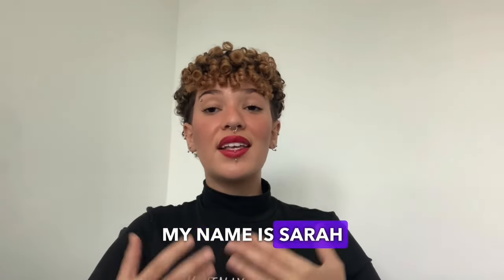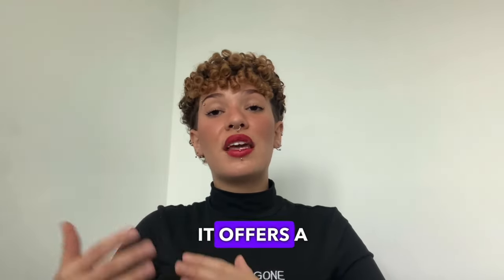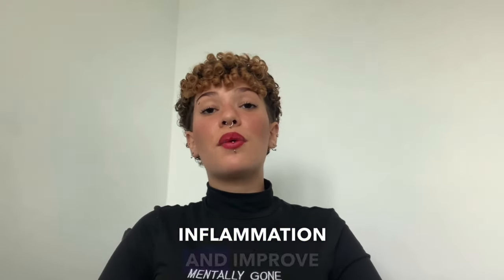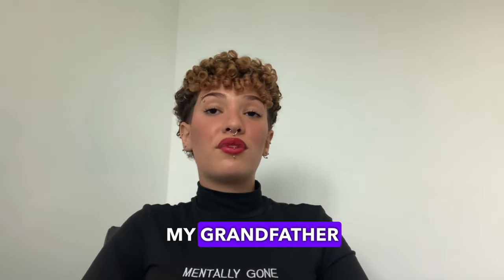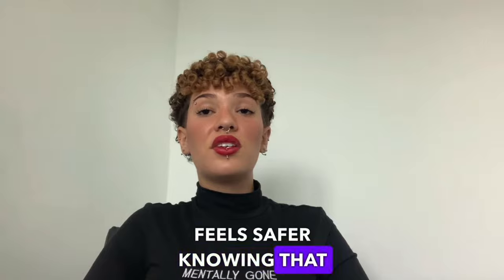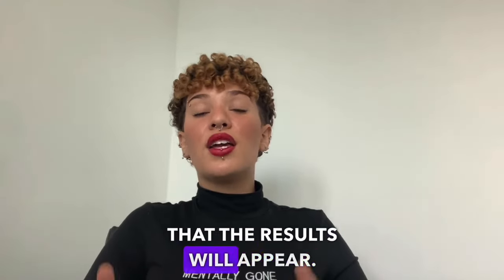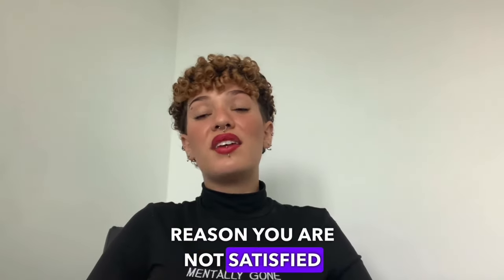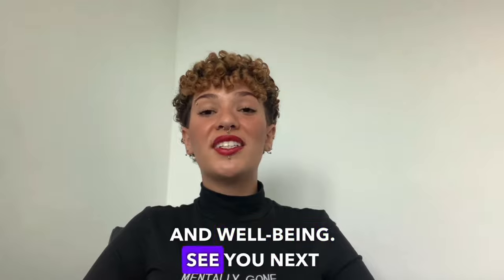🛑 NEUROPURE - NEUROPURE REALLY WORK?⚠️((ALERT 2023))⚠️NEUROPURE REVIEW - NEUROPURE REVIEWS 🛑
🔍 NEUROPURE REVIEW

In this Neuropure review, I intend to provide you with valuable information about the effectiveness of this product. My goal is to help you make an informed decision about whether Neuropure is the right choice for your needs.

✨ What is Neuropure?

Neuropure is a supplement designed to support overall neurological health. It combines a blend of carefully selected ingredients that are believed to promote optimal brain function and cognitive performance. By incorporating Neuropure into your daily routine, you may experience improved focus, mental clarity, and enhanced memory.

💡 How does Neuropure work?

The natural ingredients in Neuropure work together to support nerve health in a number of ways. B vitamins, for example, are essential for nerve function and can help reduce inflammation. Alpha-lipoic acid has been shown to improve nerve function and reduce the symptoms of neuropathy, while acetyl-L-carnitine can help protect nerve cells from damage.

💪 Neuropure Benefits

Neuropure offers potential benefits that may include:

Improved Cognitive Function: The ingredients in Neuropure are specifically chosen to support mental clarity, focus, and memory recall.

Enhanced Brain Health: By nourishing the brain with essential nutrients, Neuropure may help maintain and promote long-term brain health.

Increased Neuroplasticity: Neuroplasticity refers to the brain's ability to adapt and change. Neuropure aims to support neuroplasticity, potentially aiding learning and cognitive flexibility.

Reduced Brain Fog: If you struggle with mental fatigue or brain fog, Neuropure may provide support in promoting mental alertness and reducing cognitive decline.

🔒 Has Neuropure Any Guarantee?

To inquire about Neuropure's guarantee, we recommend contacting the customer support team directly. They can provide detailed information regarding the product's guarantee, return policy, and potential refund options.

🌟 NEUROPURE - Unlock Your Cognitive Potential

In conclusion, Neuropure is a supplement that aims to support neurological health and cognitive function. With its carefully selected blend of ingredients, Neuropure may enhance mental clarity, focus, and memory recall.

00:01 NEUROPURE INFORMATION
00:20 NEUROPURE OFFICIAL SITE
00:35 NEUROPURE GUARANTEE
00:40 NEUROPURE FORMULA
00:45 NEUROPURE HOW DOES IT WORK?
01:20 NEUROPURE REVIEW
01:50 NEUROPURE HOW TO USE IT?
02:00 NEUROPURE BENEFITS
02:30 NEUROPURE RECOMMENDATION
03:20 NEUROPURE WHERE TO BUY

Desconsidere as Tags:

neuropure,
neuropure reviews,
neuropure review,
neuropure ingredients,
neuropure supplement,
neuropure honest review,
neuropure customer reviews,
neuropure is good,
neuropure side effects,
neuropure pills,
neuropure does it work,
neuropure capsule,
neuropure price,
neuropure official website,
neuropure website,
neuropure before and after
,neuropure amazon,
neuropure supplement review,
neuropure scam,
australia neuropure,
neuropure review 2023,
buy neuropure,
neuropure order,
neuropure amazon,
neuropure 2023,
neuropure benefits,
neuropure where to buy,
neuropure does work,
neuropure how to use,
neuropure supplement reviews,
neuropure really works,
neuropure original,
neuropure,
neuropure reviews,
neuropure review,
neuropure ingredients,
neuropure supplement,
neuropure honest review,
neuropure customer reviews,
neuropure is good,
neuropure side effects,
neuropure pills,
neuropure capsule,
neuropure price,
neuropure official website,
neuropure website,
,neuropure amazon,
neuropure supplement review,
neuropure scam,
australia neuropure,
neuropure review 2023,
buy neuropure,
neuropure order,
neuropure amazon,
neuropure 2023,
neuropure benefits,
neuropure does work,
neuropure supplement reviews,
neuropure really works,
neuropure original,